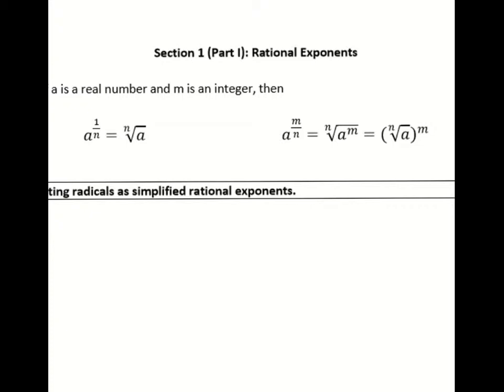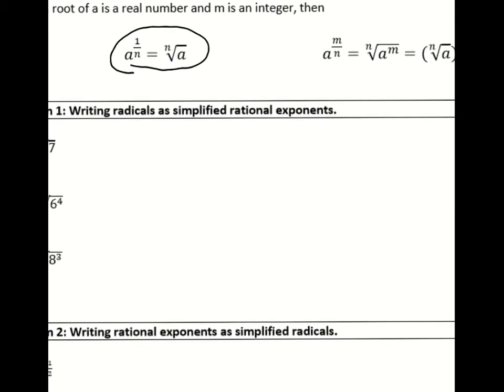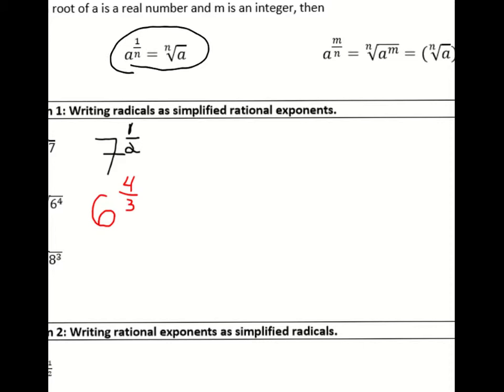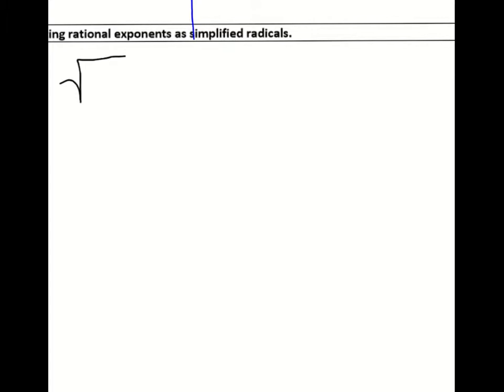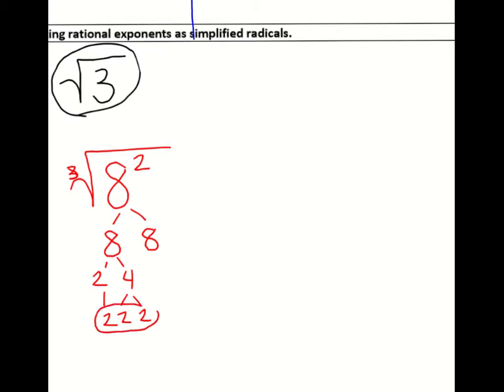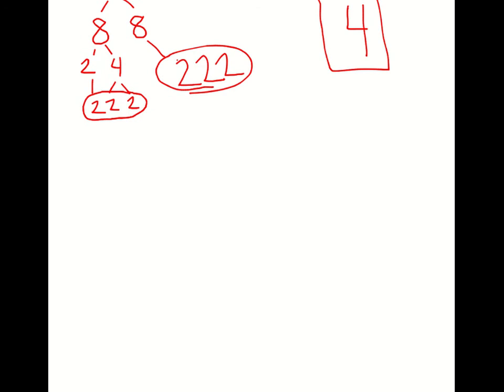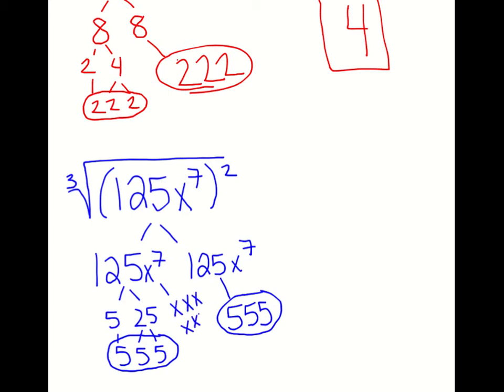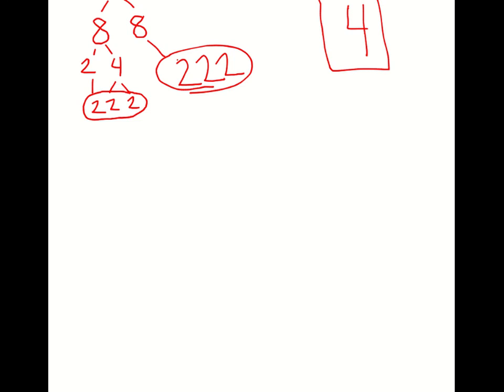Chapter 6 Rational Exponents Notes